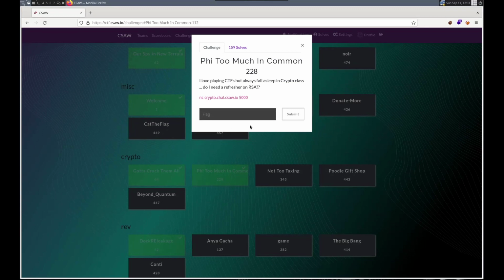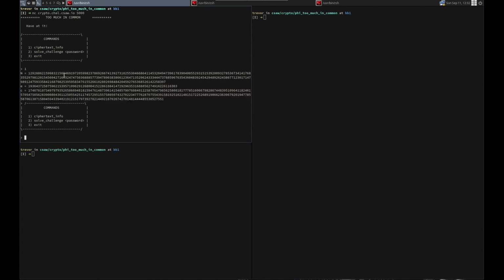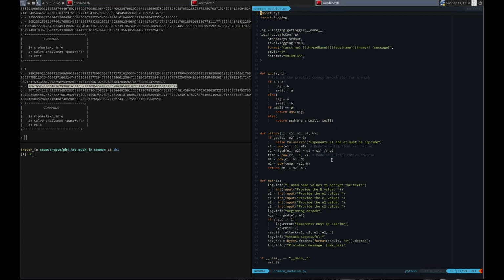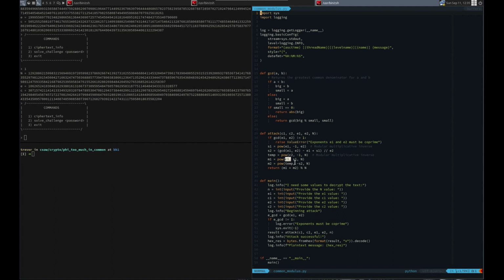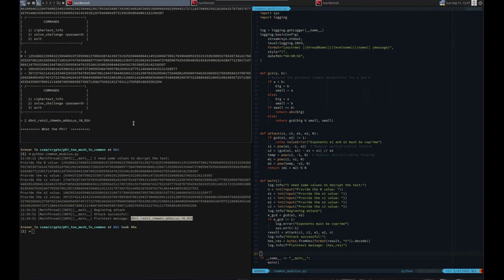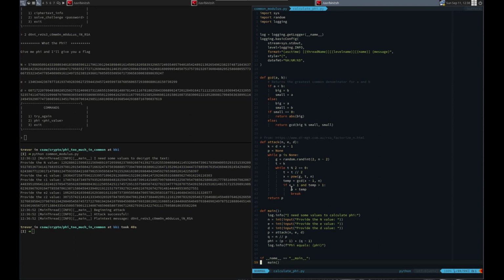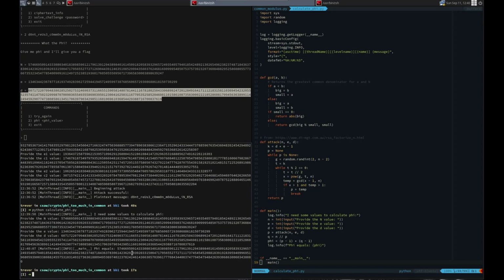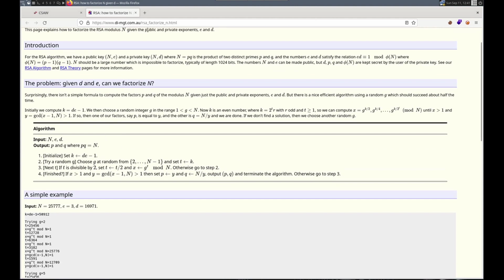CTF Write-up | CSAW 2022 | Crypto | Phi too Much in Common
Here is how I solved 'Phi too Much in Common' from the CSAW 2022 CTF.